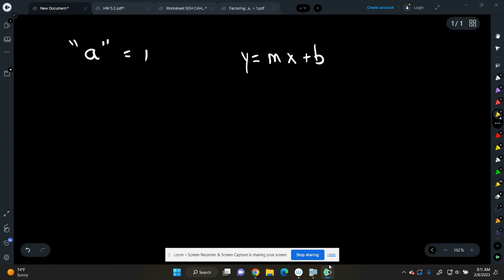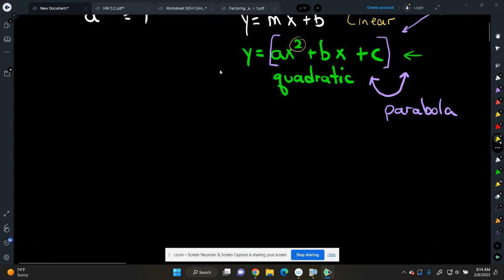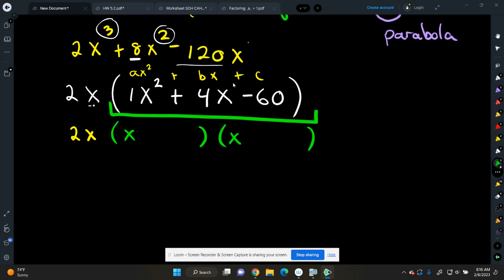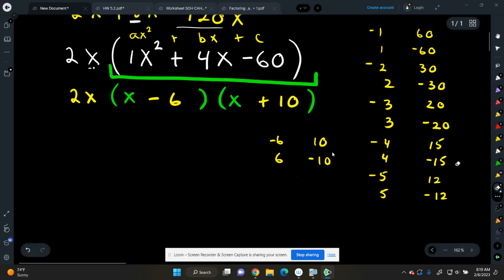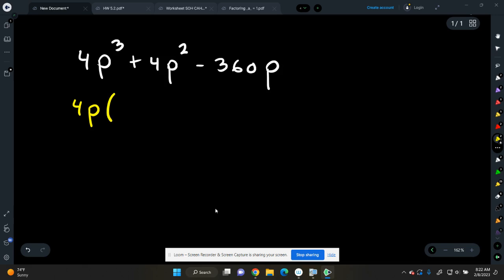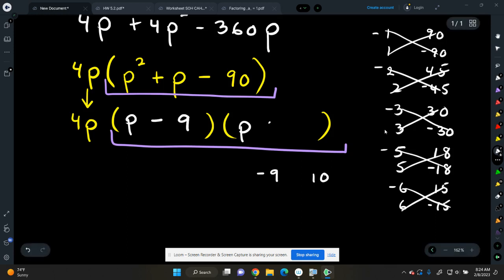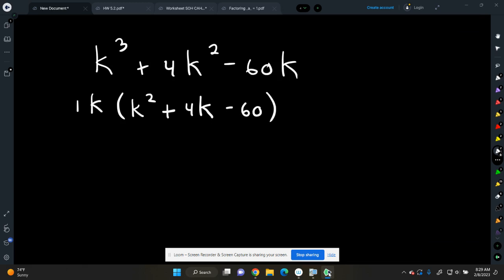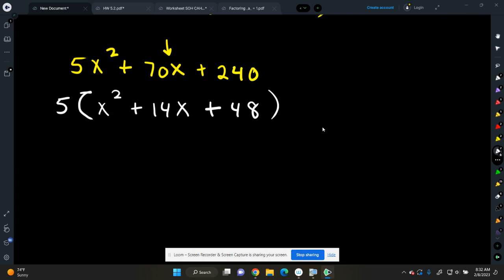Feb 8 Factor a = 1